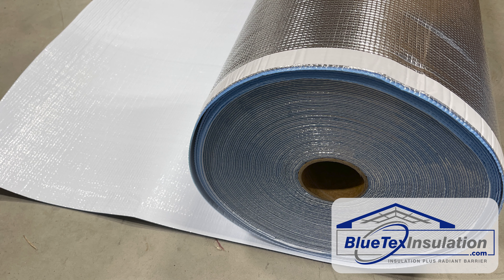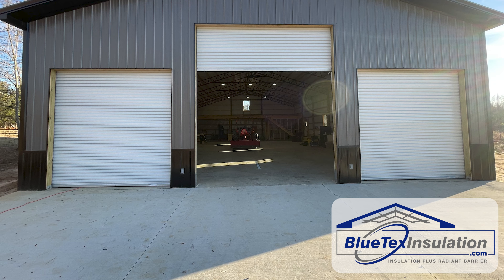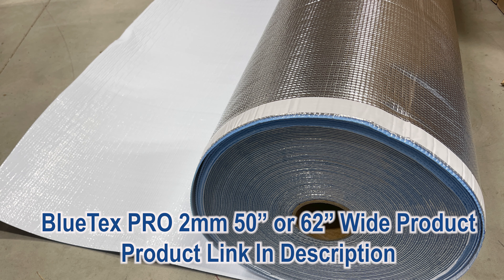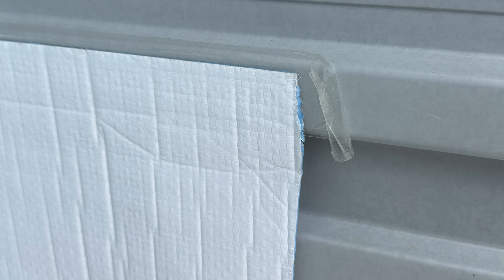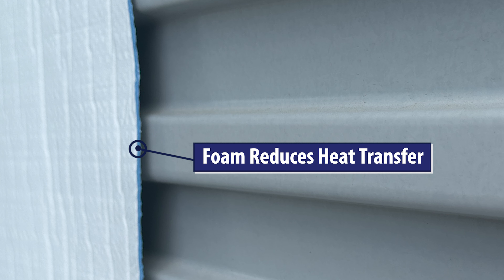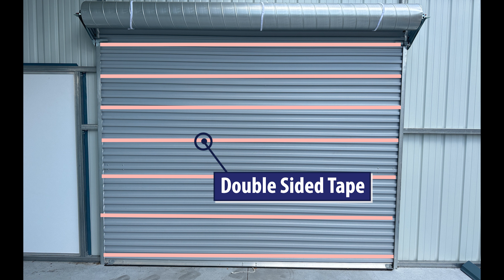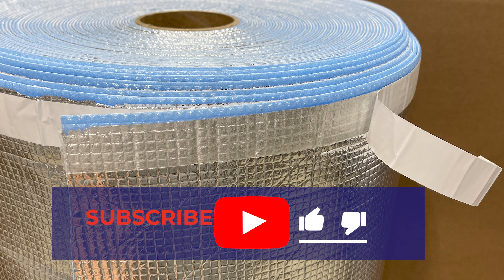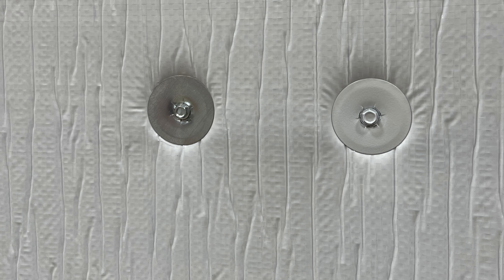Roll Up Garage Door Insulation - How To Install - Keep Cool With BlueTex Insulation - New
Roll up door insulation and metal door insulation.  This video show how to install the BlueTex PRO 2mm product on the inside of your metal roll up door to reflect heat and keep the building cooler.